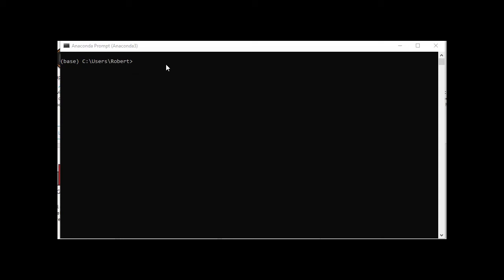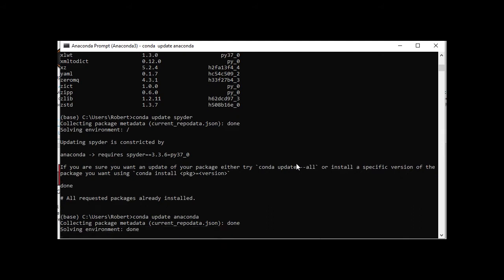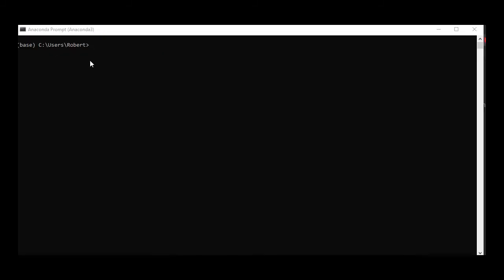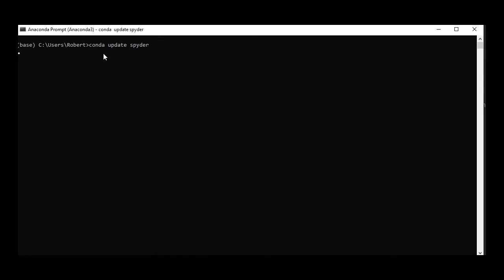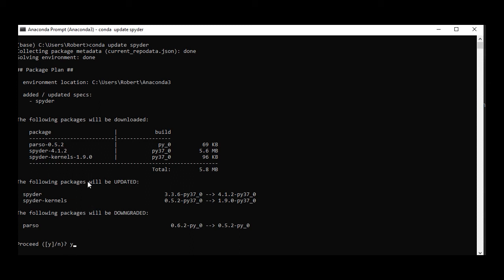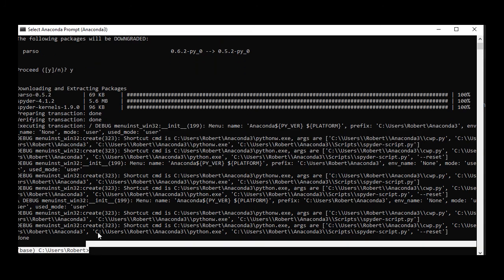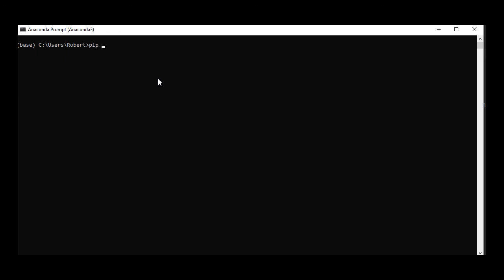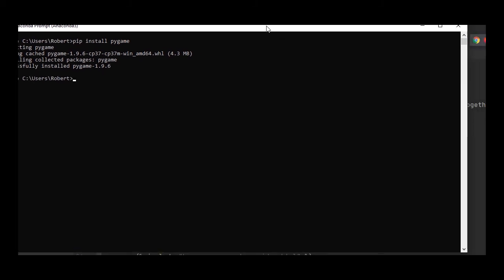Update Anaconda and install Pygame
How to update anaconda and install Pygame.